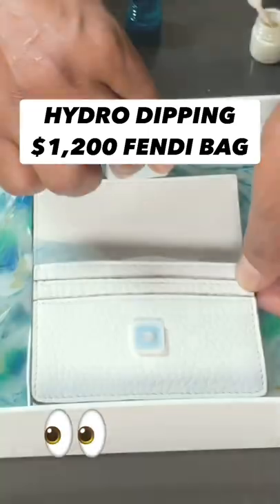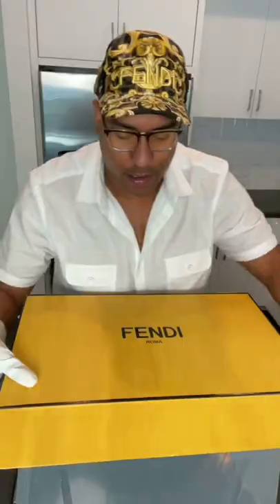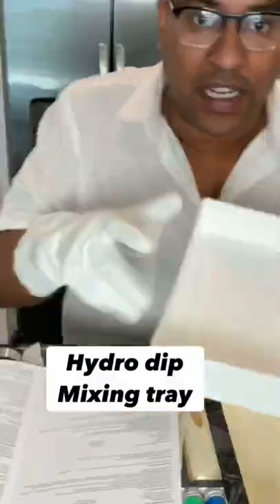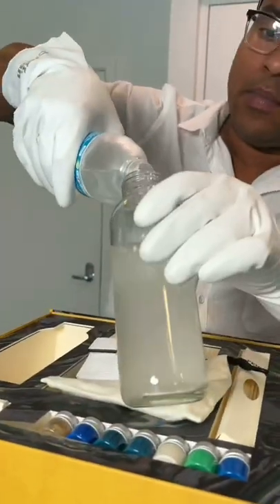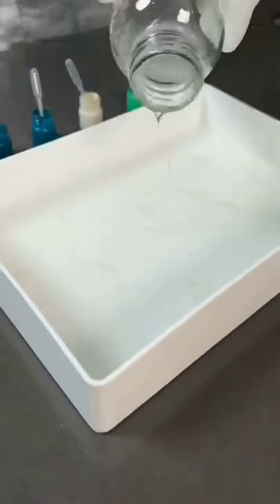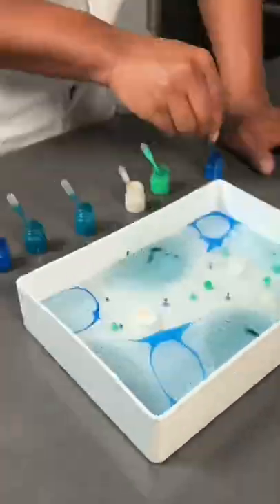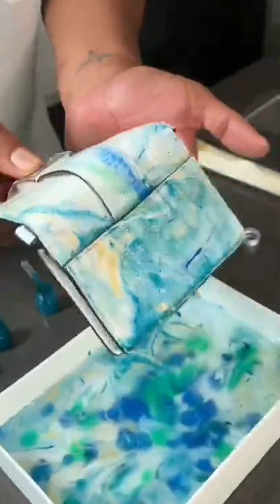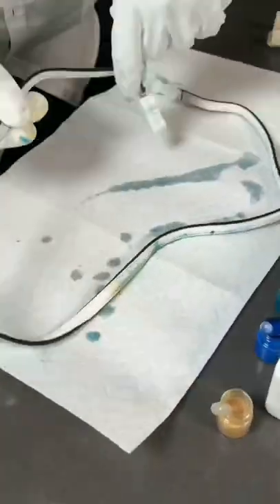😱 When the paint drips...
I saw this Fendi Micro Baguette at the men's store in Vegas & I had to have it! It was a $1,200 custom hand painting kit. It's so exclusive! What do you guys think? is it worth it?